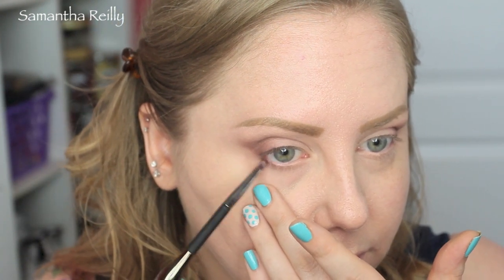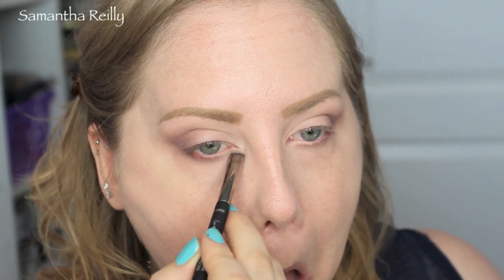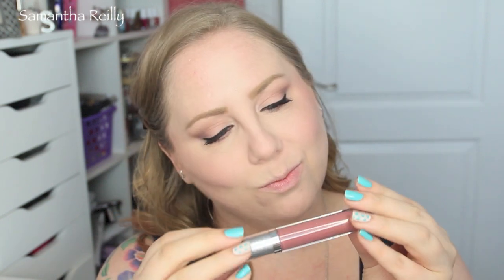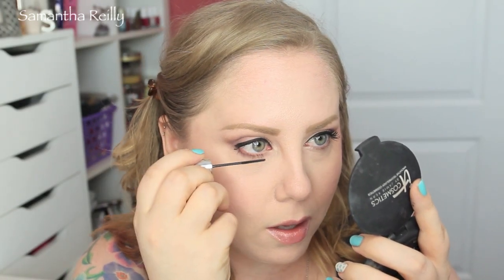TUTORIAL: Wearable Everyday Makeup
Products mentioned:
All products are "It Cosmetics"
Your skin but better CC= cream in fair
Heavenly luxe flat top buffing foundation brush
10 in 1 dual ended eyeliner brush
Build a brow in blonde
Naturally pretty eyeshadow palette volume #1
Heavenly luxe dual ended eyeshadow brush
Liner love creme liner in Black
No tug waterproof gel liner in black brow
Tightline mascara
Hello Lashes! mascara
Your skin but better CC= airbrush perfecting powder
Heavenly luxe airbrush and powder brush
Hello light illuminating powder
Vitality cheek flush in matte sweet apple
Vitality butter gloss in Naturally pretty